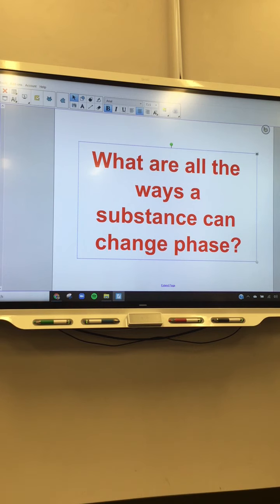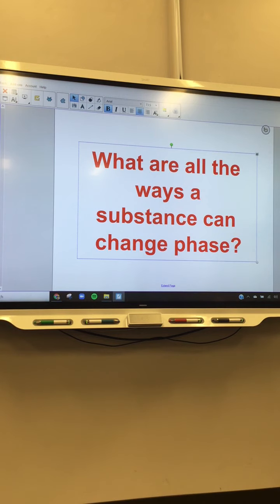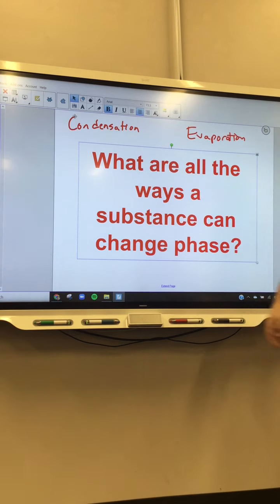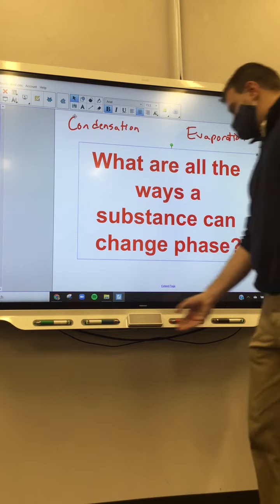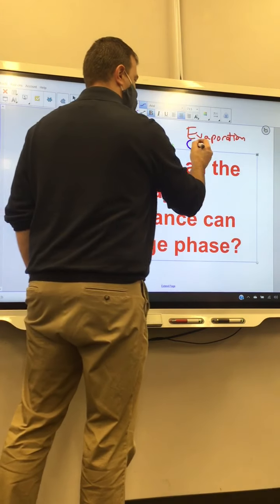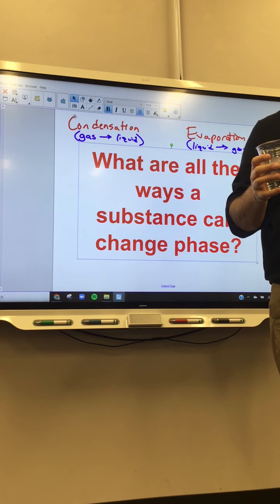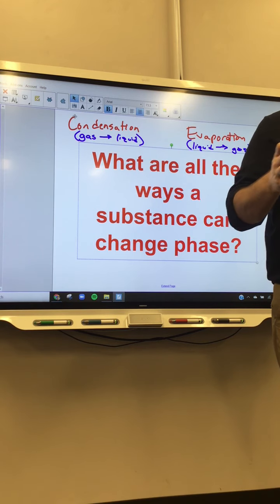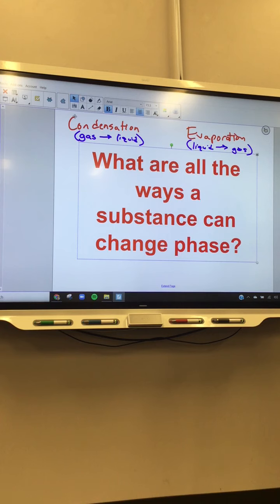7-8 science (Jan 11)